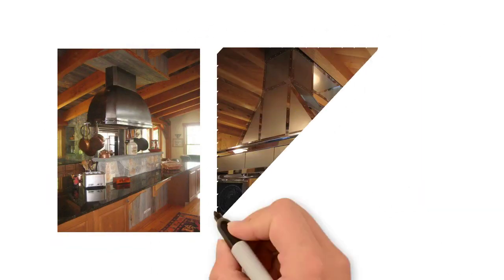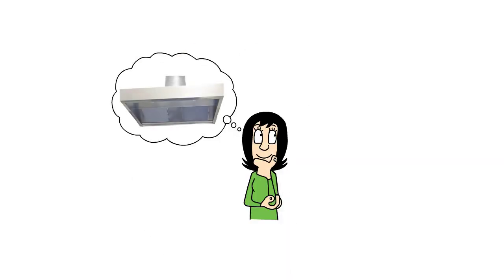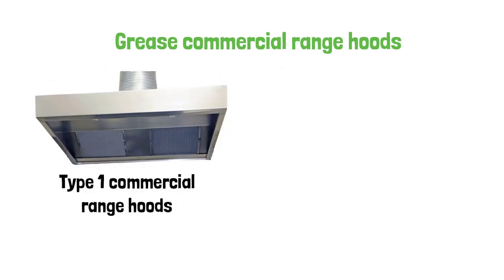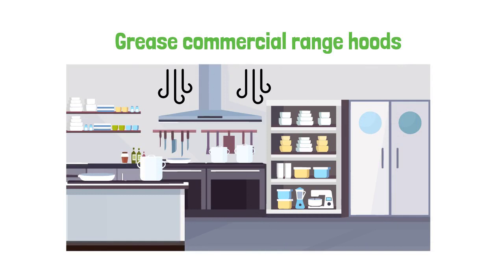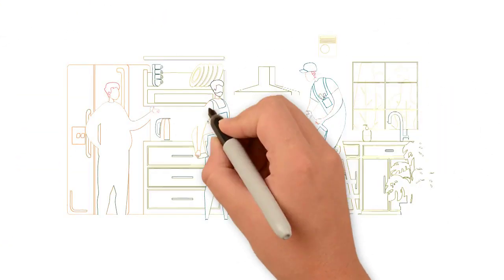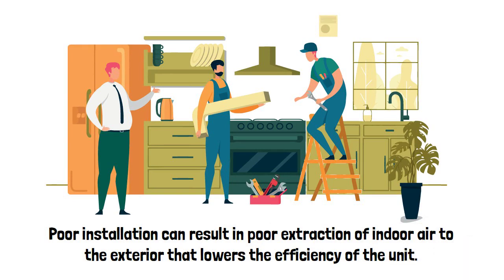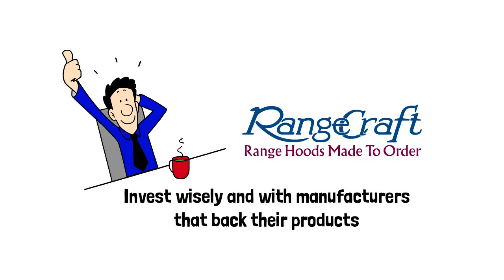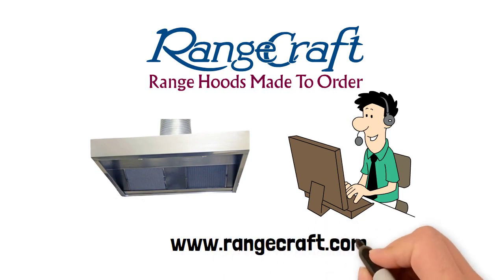Commercial Range Kitchen Hoods explained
Commercial range hoods are manufactured from heavier materials and are usually larger in size and more durable, compared to standard residential range hoods. The following are complete guidelines about the commercial range hood, and its installation costs. Choosing the right commercial rangehood for your kitchen is crucial, as it helps to keep the air clean and create a comfortable environment for high-volume cooking and meal preparation. Grease commercial range hoods are known as type one commercial rangehoods, and are designed to get rid of smoke, heat, and other greasy byproducts of cooking. Grease commercial range hoods are often installed with a makeup air device to allow fresh air intake into the building that replaces the polluted air that has been exhausted. Type two commercial range hoods are designed to collect and remove moisture, odors, heat vapor and steam from appliances that do not produce grease. When installing, hire a professional contractor as they have the necessary equipment and experience in installing commercial hoods or installation can result in poor extraction of indoor air to the exterior that lowers the efficiency of the unit. Cost estimates vary widely due to materials used, quality of construction, size, and customization options. As with most things in life you usually get what you pay for, invest wisely and with manufacturers that back their products. Rangecraft is happy to answer any questions you have. Prior to beginning your project, so you can select the best commercial rangehood for your needs.